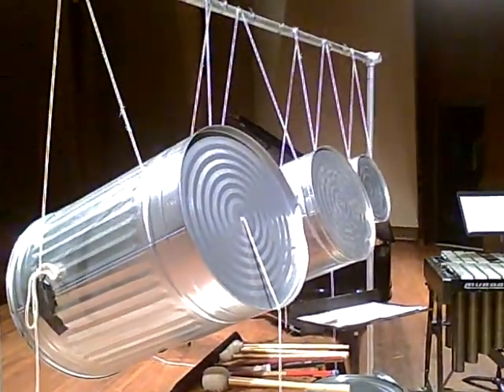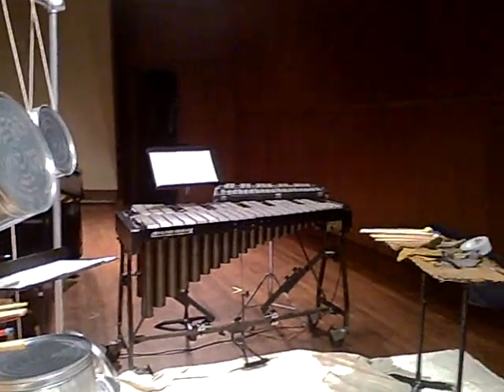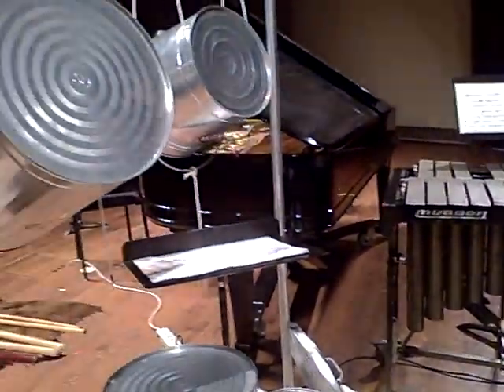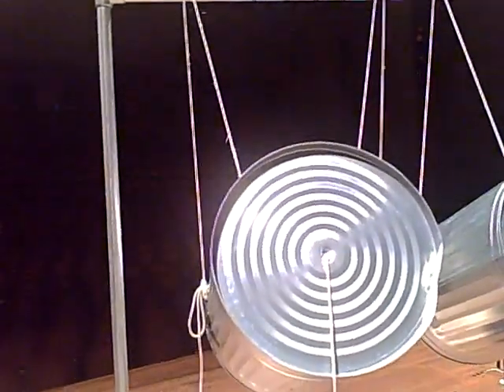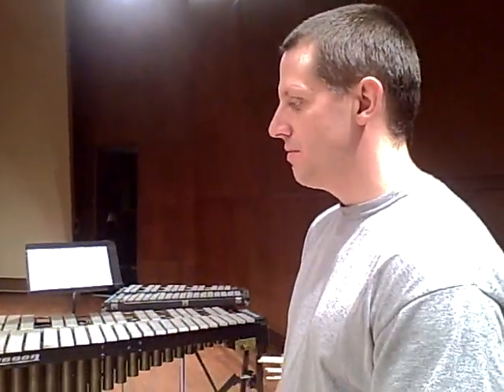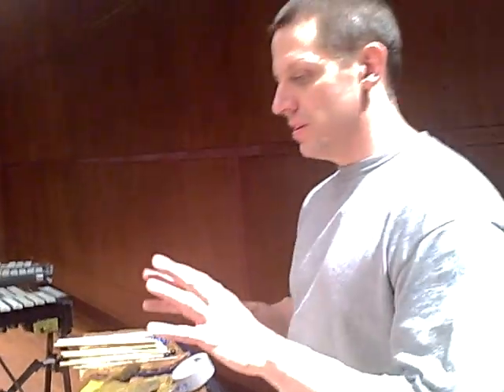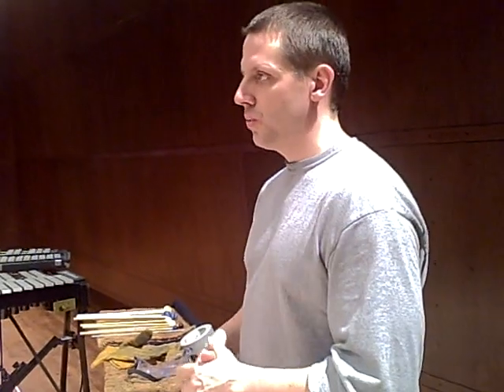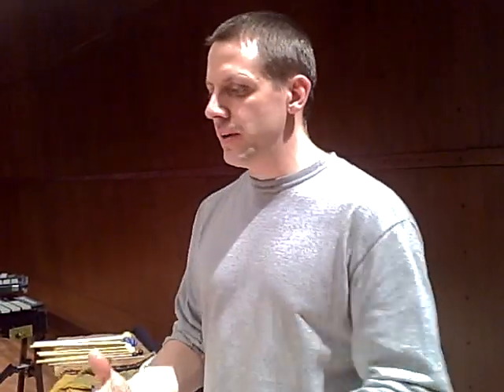West Coast Tour: Interview with Matthew Duvall, Part II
Percussionist Matthew Duvall of eighth blackbird discusses his performance as part of Oberlin's West Coast Tour on stage at Benaroya Hall in Seattle. He shows us the setup for Fred Rzewski's "Knight, Death and the Devil," an Oberlin commission which eighth blackbird will perform with the Oberlin Contemporary Music Ensemble.